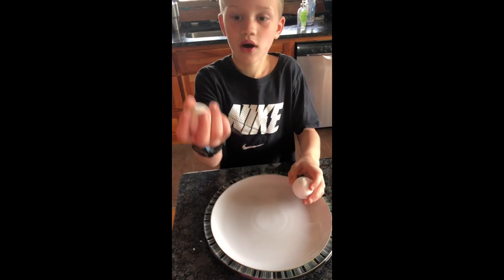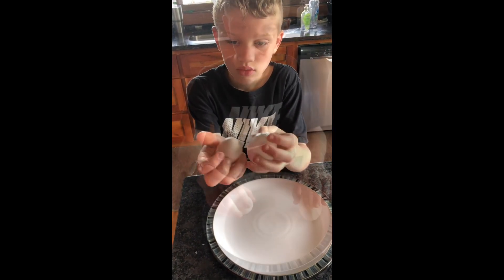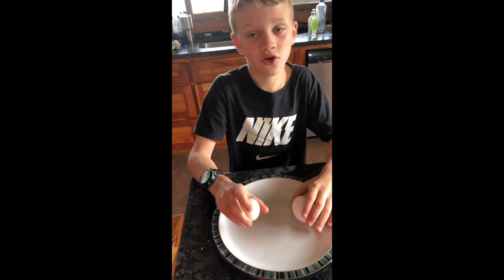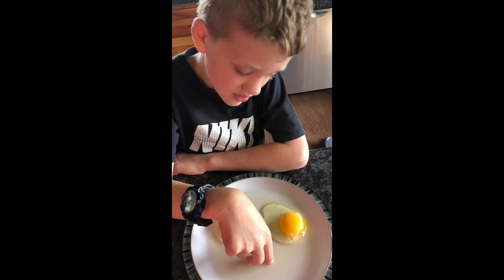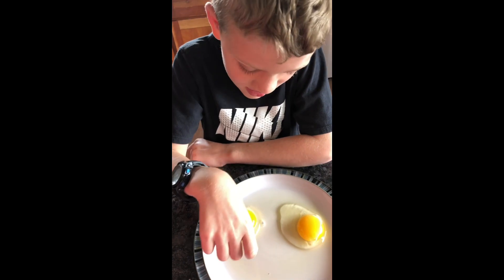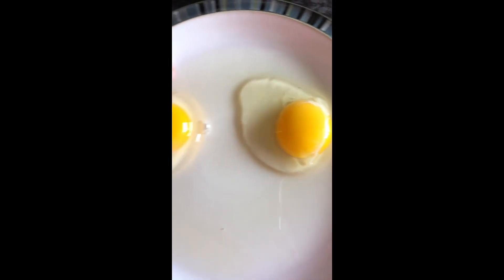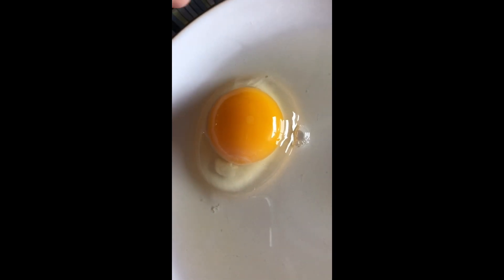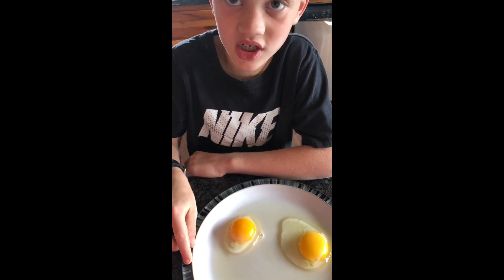Fertilized chicken eggs vs non fertilized eggs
Chicken egg hatching
Discussing fertilized vs non-fertilized eggs